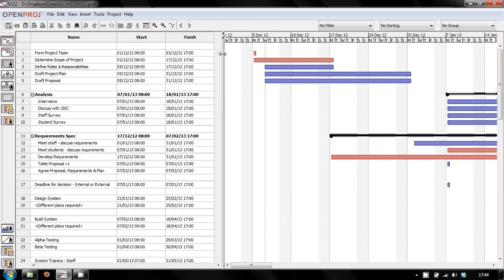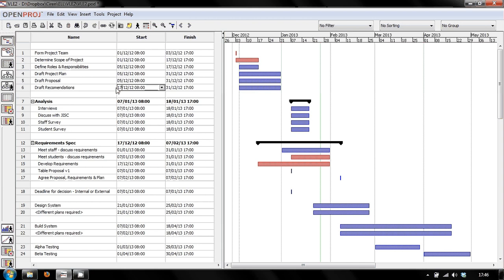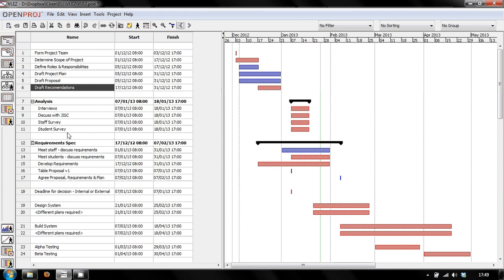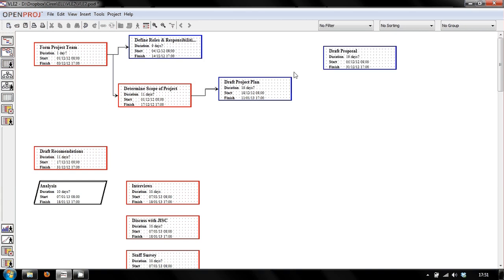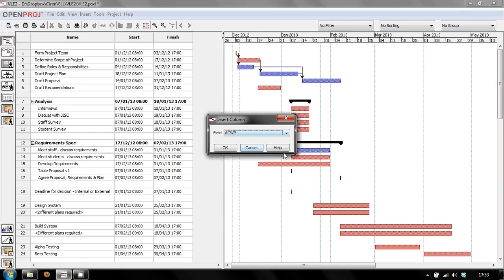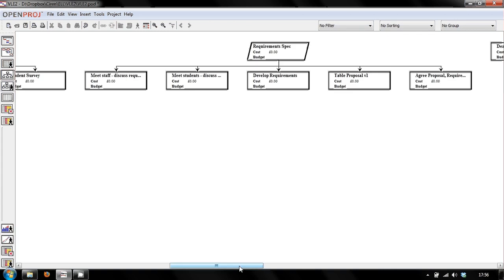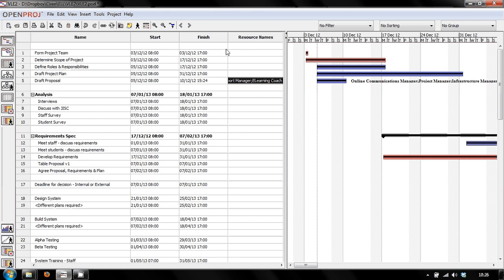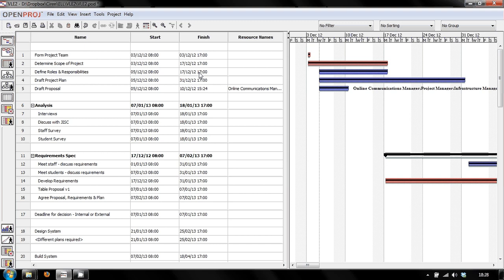Open Proj Advanced Tutorial